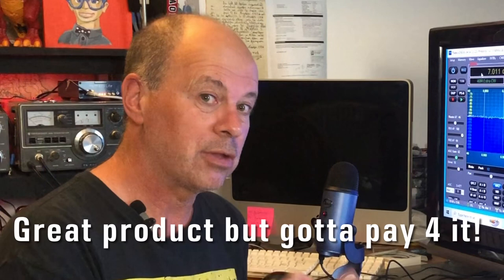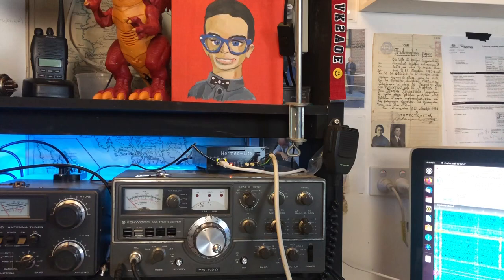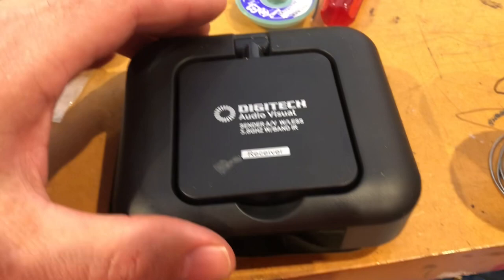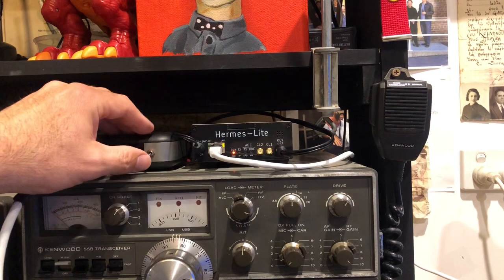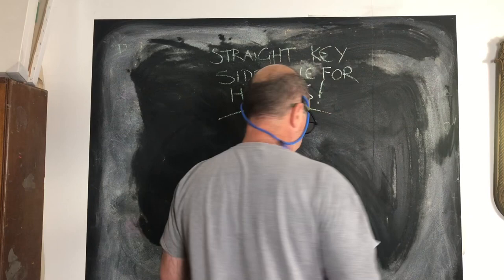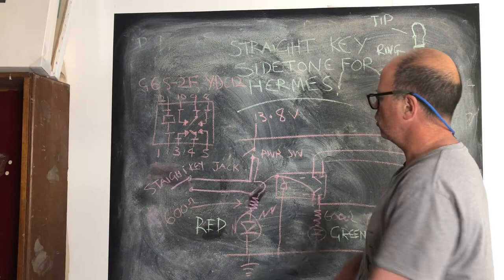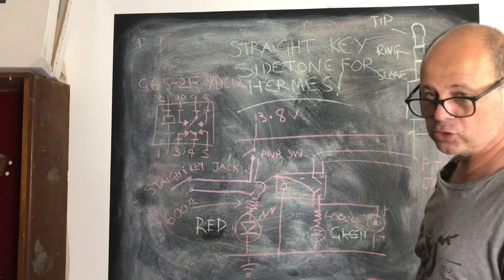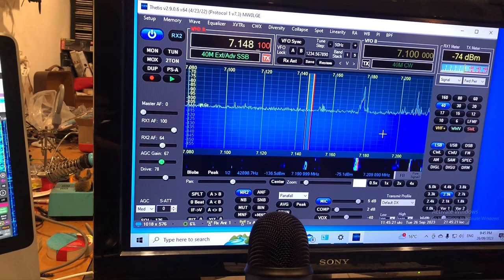Hermes Lite II - Straight Key CW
In this episode, I show how I got my Hermes Lite II to produce side tone and send CW using a straight key on Thetis@TheArtofEngineering

My REDBUBBLE store for Merch